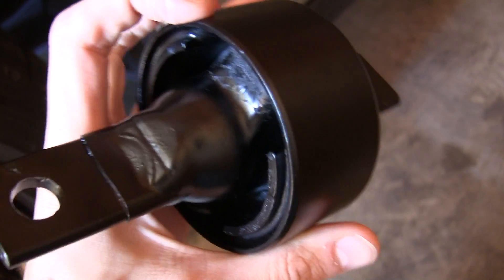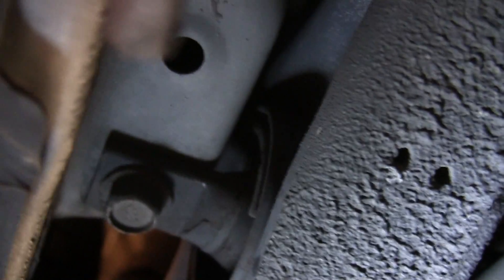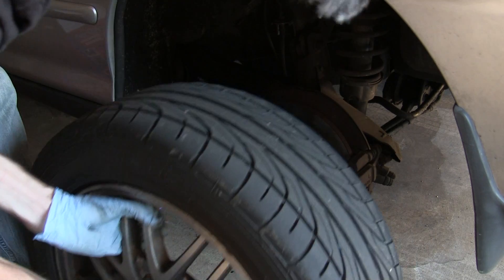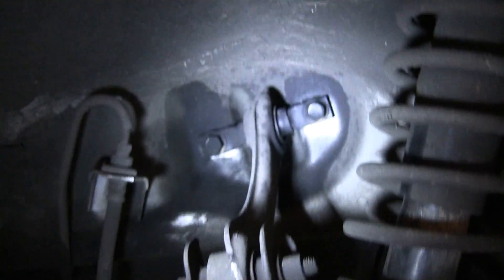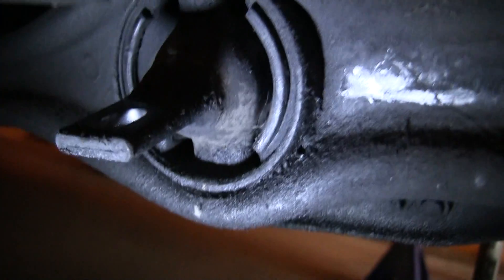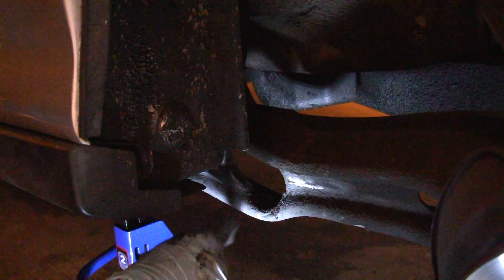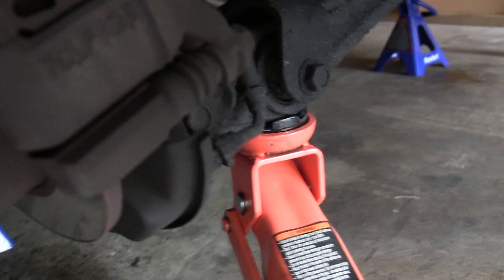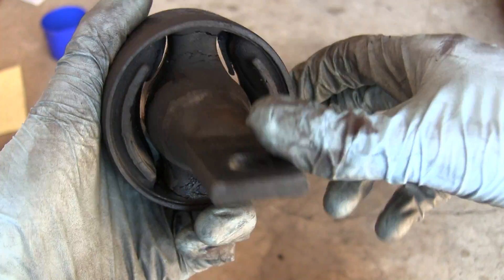Rear Trailing Arm Bushing Replacement - Honda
Suspension bushings. How to replace the rear trailing arm bushing in a 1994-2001 Acura Integra, 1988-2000 Honda Civic, 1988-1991 Honda CRX, and 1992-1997 Honda Del Sol. The rear trailing arm bushings isolate and reduce road shock and vibration, and help absorb axial and radial movement of the suspension. The bushing can crack and harden over time, as well as break, and will eventually need to be replaced.